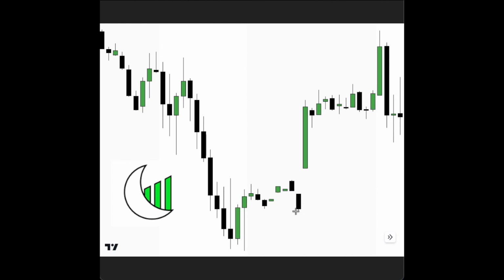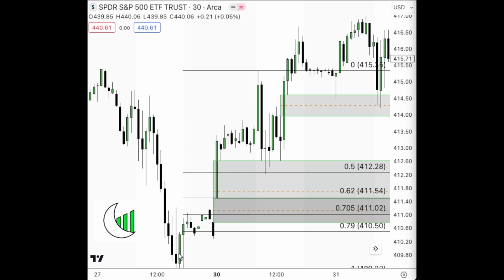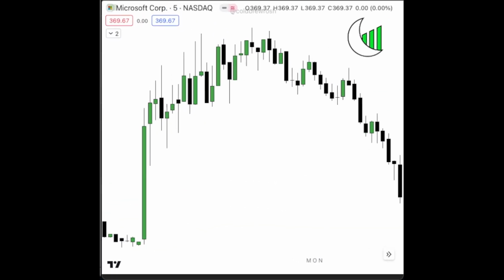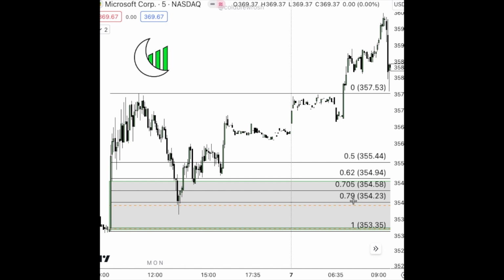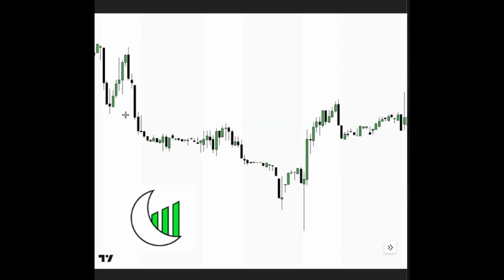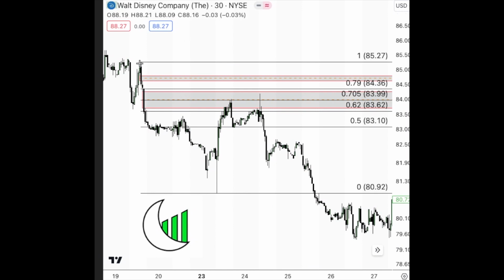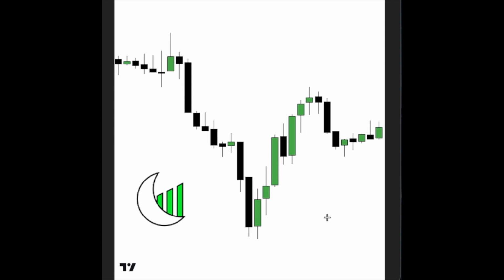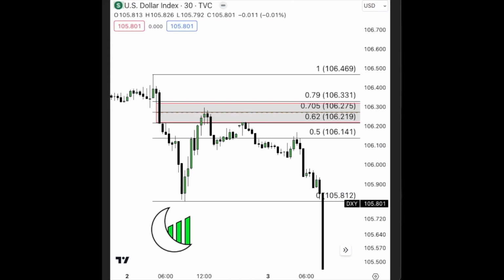How to Read Price Action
Newsletter code ‘AUGUST100’ for 100% off first month.

msha.ke/mandotrading